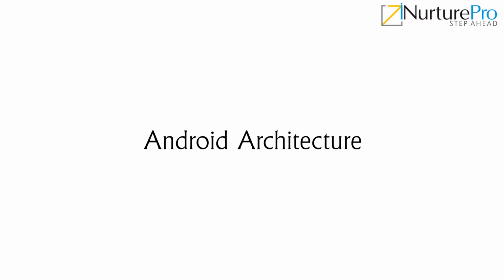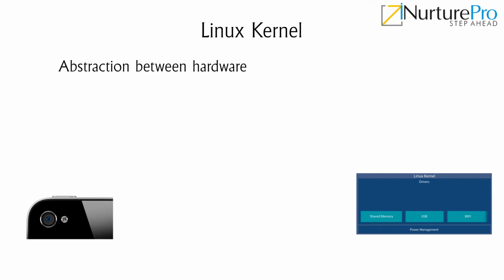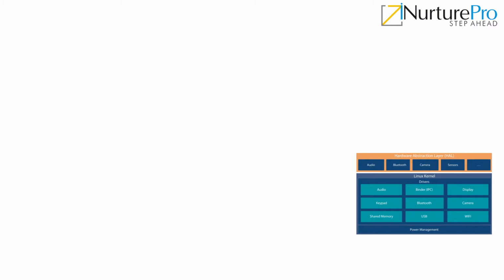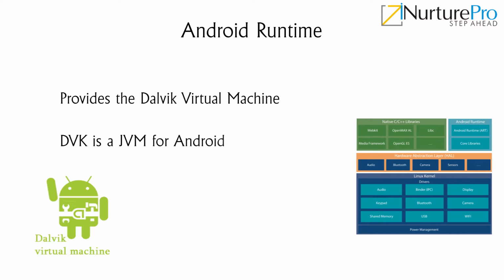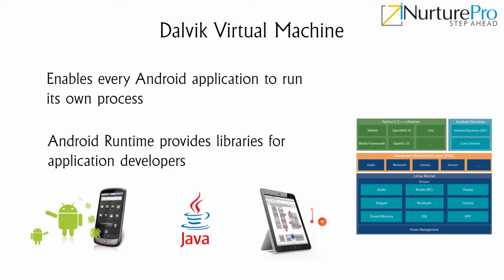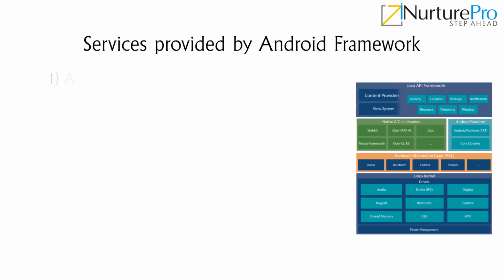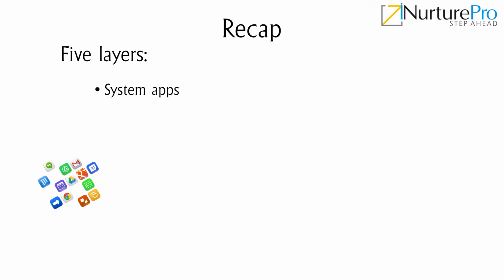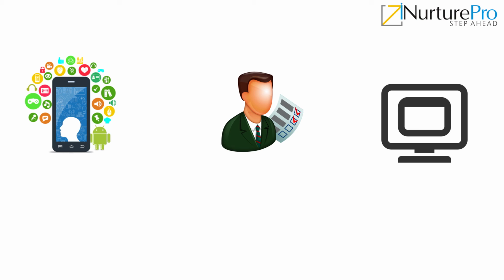BA M01 C01 VD3 Android Architecture